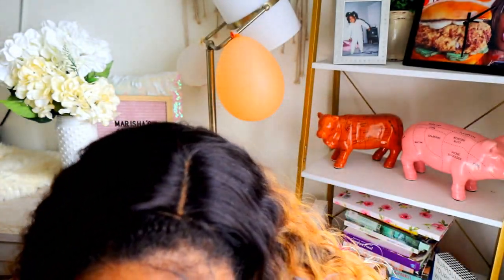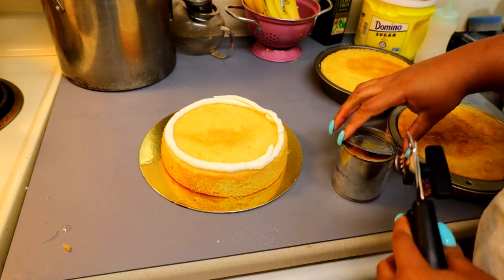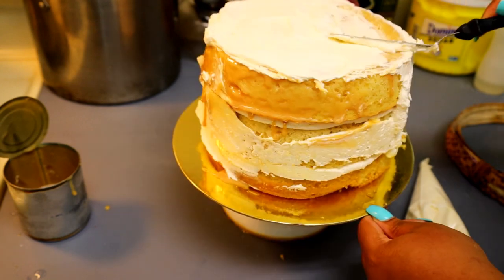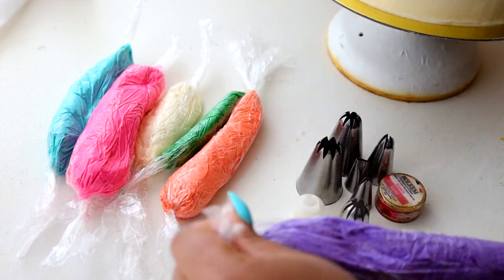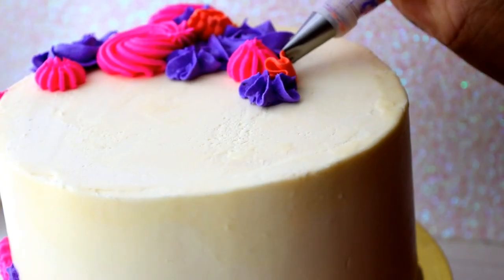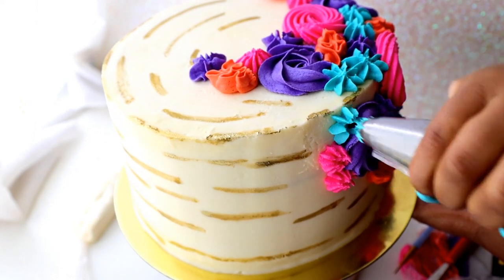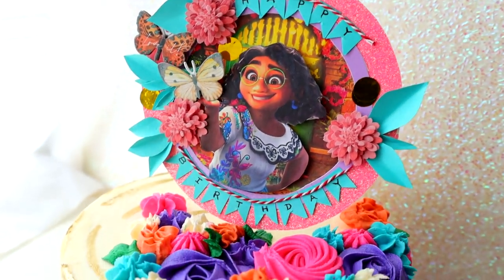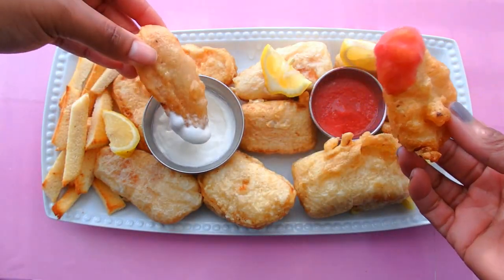Encanto Inspired Rosette Cake | Marisha's Couture Cakes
How to make a simple Encanto inspired rosette cake! Make sure to like this video if you'd like to see more beginner friendly cakes like this one.

Cake Scraper Set:
Cake Decorating Tool Caddy:
My favorite fondant mat:
Airbrush Machine:
Rice Krispie Treat: